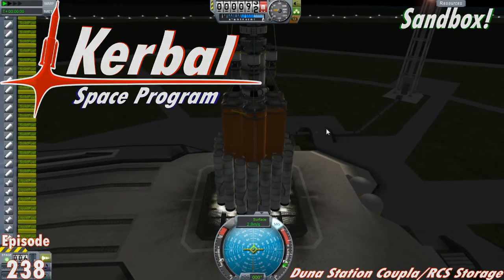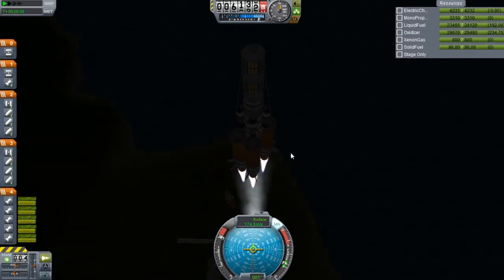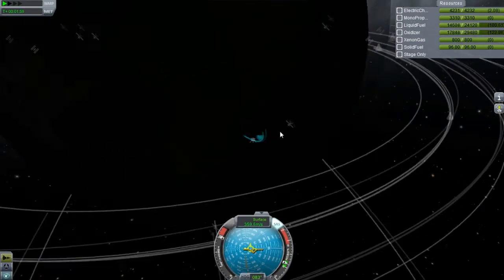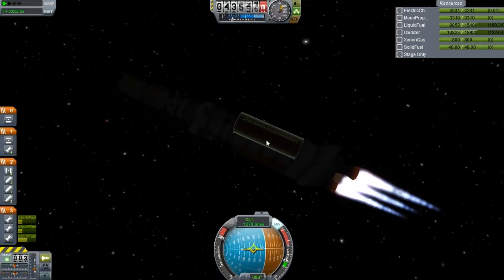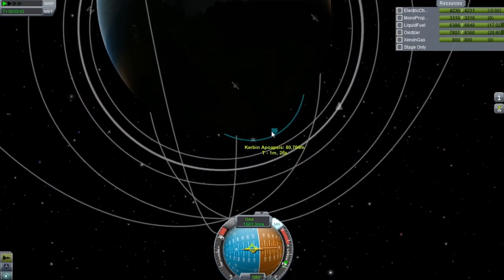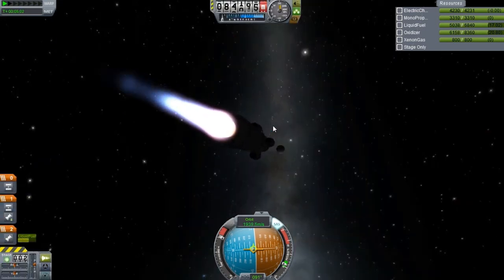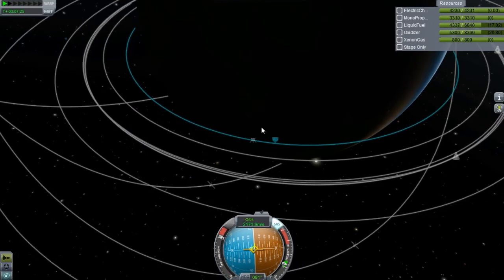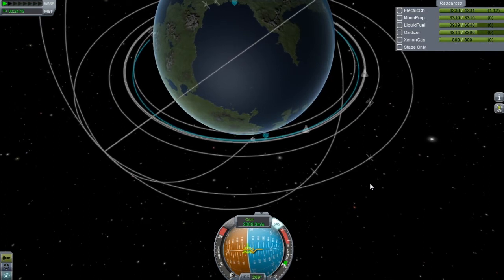KSP - Ep. 238 - Duna Station Cupola/RCS Tank Launch!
In this episode I launch another 3 parts for the station! I cant wait to get this mission to Duna! This station is going to look awesome!